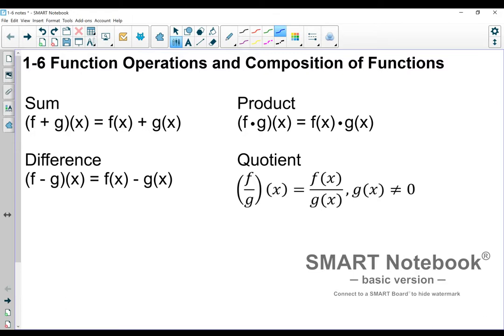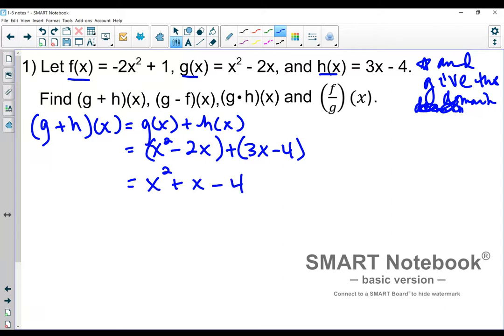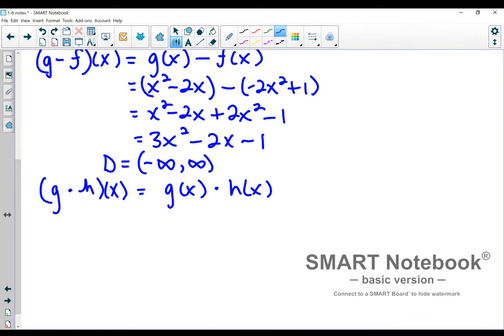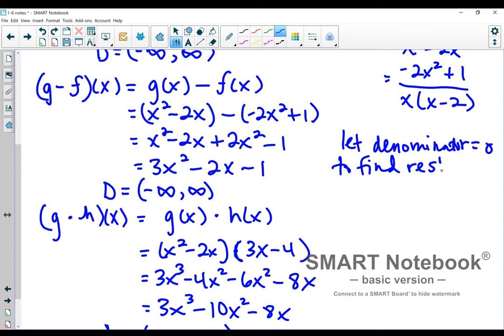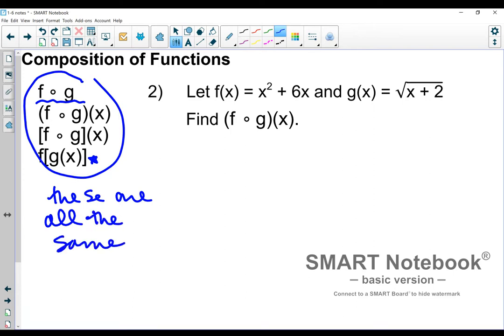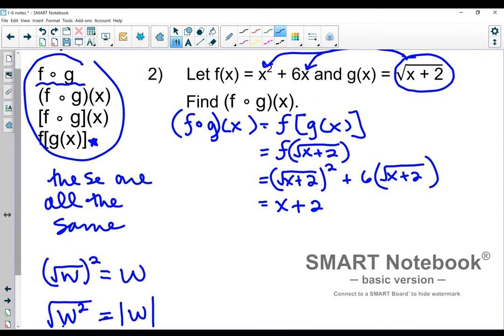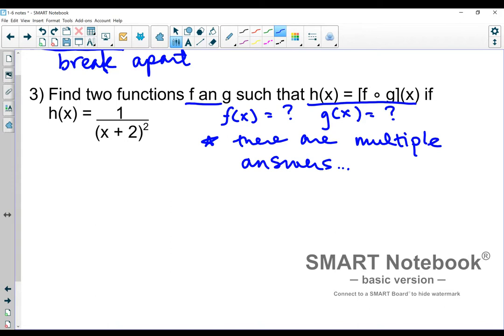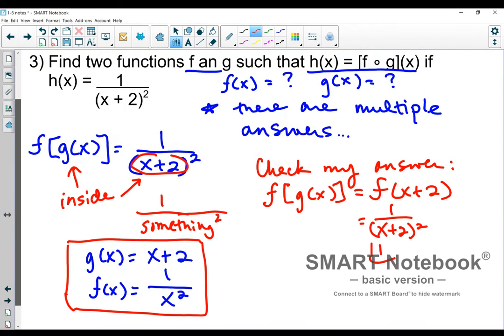Precalc 1-6 Notes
1-6 Function Operations and Composition of Functions